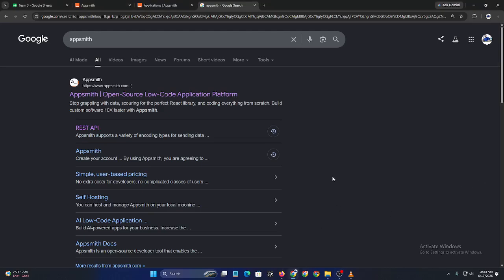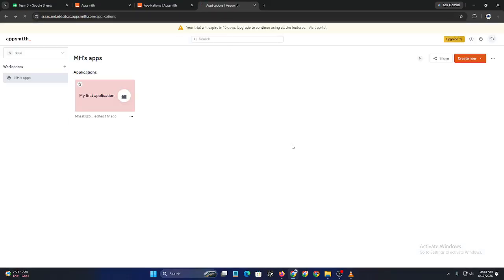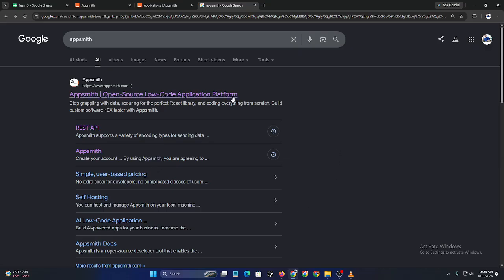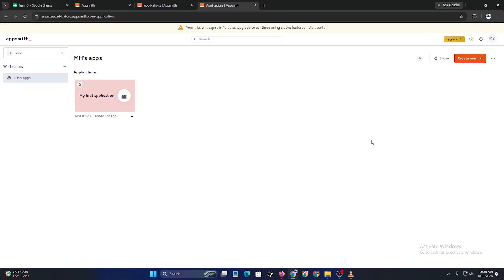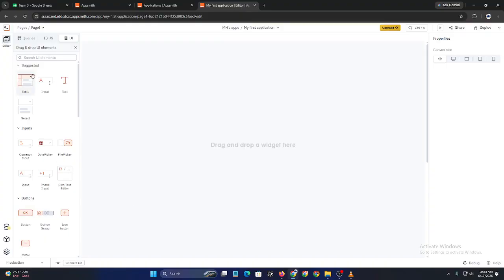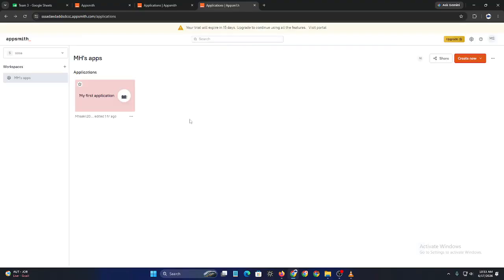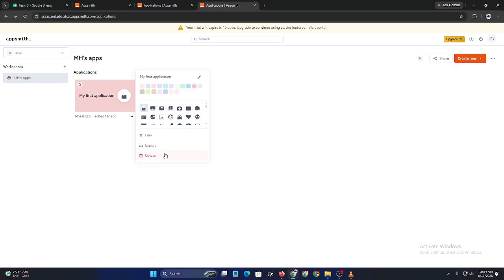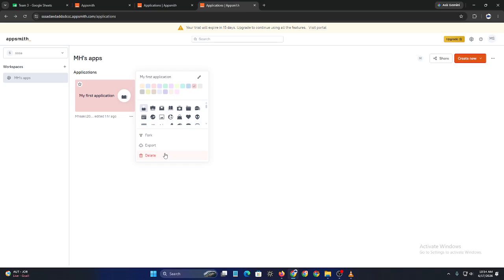How to Delete an Appsmith Workspace Full Guide 2026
Learn how to delete an Appsmith workspace with this complete 2026 step-by-step guide. In this tutorial, you will discover how to permanently remove a workspace in Appsmith when it is no longer needed. Learn how to access workspace settings, review existing applications, and safely delete your workspace without affecting active projects unintentionally.

We will also cover how to manage permissions before deletion, transfer or back up important applications, handle connected data sources, and understand the impact of workspace deletion on users and deployments. You’ll learn how to ensure a clean removal process while avoiding data loss and maintaining proper project organization.

Whether you are restructuring your development environment, cleaning up unused workspaces, or managing multiple projects, this guide will help you successfully delete an Appsmith workspace safely and efficiently.